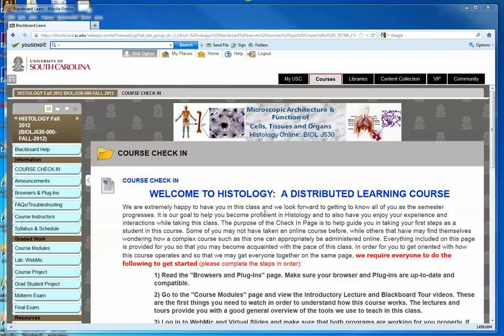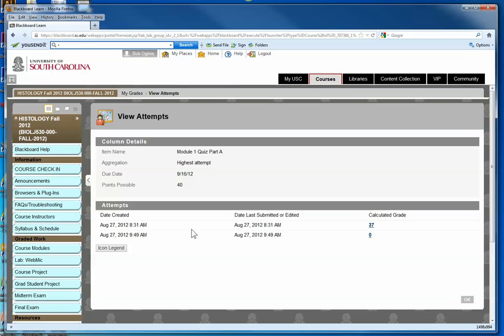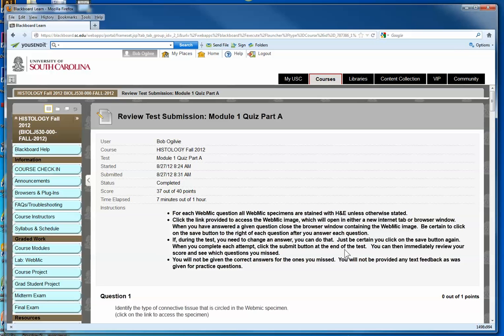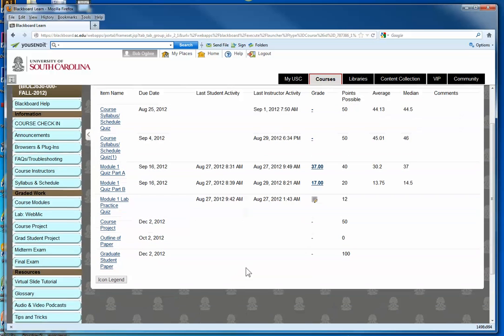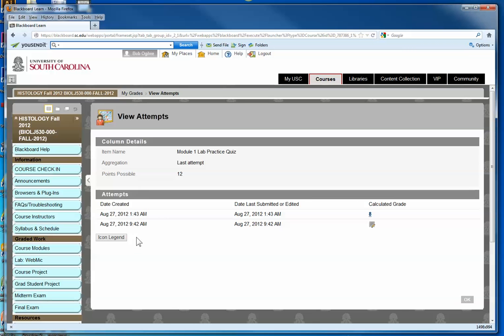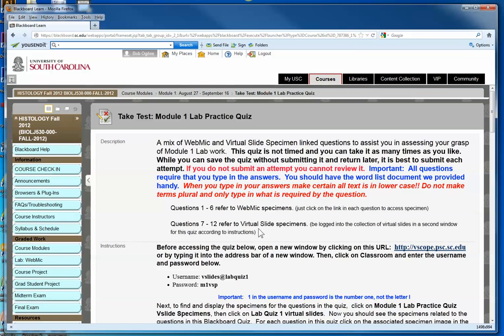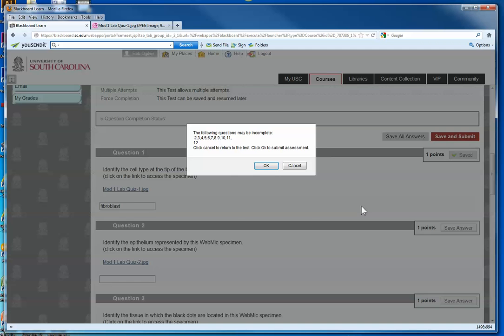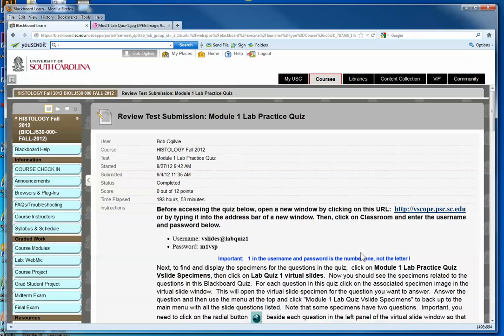How to access My Grades, Quizzes & Exams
Short video to show how to review a quiz or exam that has been taken via My Grades link in Blackboard.